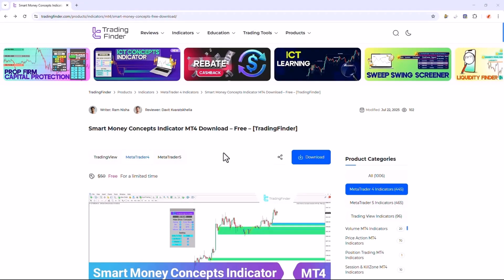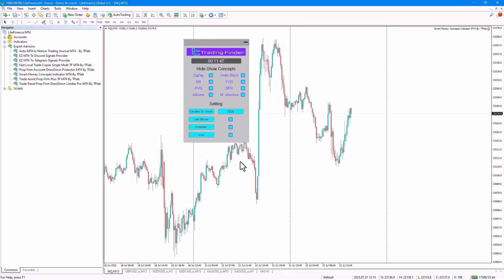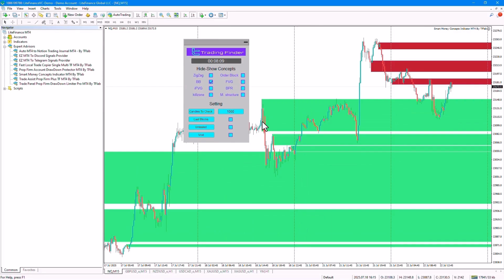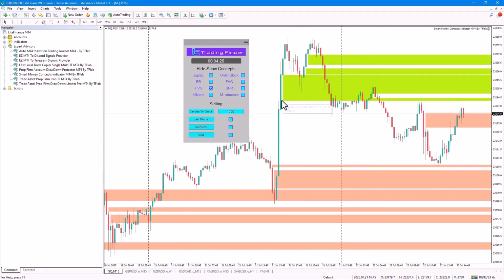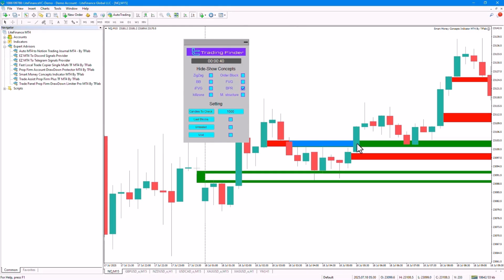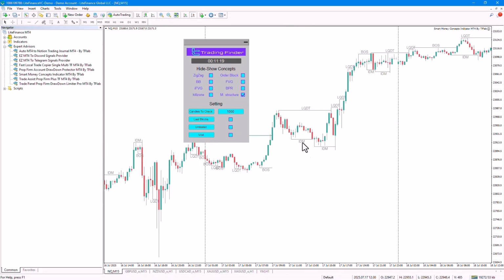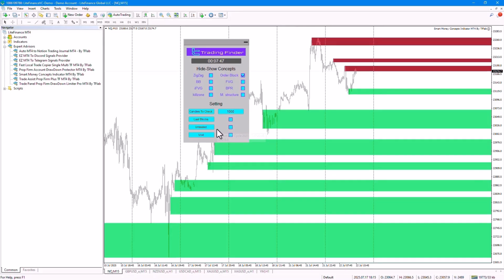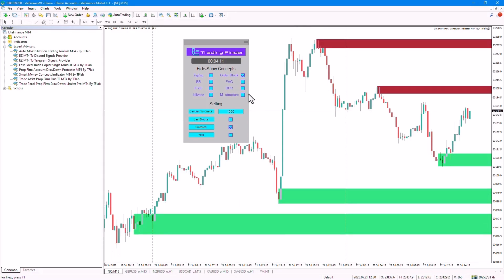📊 Smart Money Concepts Indicator MT4/5 Download – [TradingFinder]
📥  Smart Money Concepts Indicator MT4/5 – [TradingFinder]

📈The Smart Money Concepts Indicator is built to automatically visualize key Smart Money trading concepts directly on your chart. It features a floating control panel, giving traders the flexibility to manage which analytical elements are displayed. Each section of the panel aligns with a fundamental aspect of market structure and allows users to toggle the automatic drawing of those elements on or off with ease.

00:00 Introduction
00:05 Smart Money Concepts Indicator Download and Installation.
00:43 How to run the indicator.
00:51 Common Tab settings.
01:05 Inputs tab settings.
01:19 About alerts and notifications.
02:18 Explanation of the ZigZag mode.
04:16 Explanation of Order Block mode.
05:46 Explanation of the Breaker Block mode.
07:18 Explanation of the Fair Value Gap (FVG) zone.
08:50 Explanation of the Invert Fair Value Gap (IFVG) mode.
10:29 Explanation of the Balanced Price Range (BPR) mode.
13:16 Explanation of Kill Zones.
14:26 Explanation of Market Structure mode.
16:49 Explanation of the Last Block feature.
17:51 Explanation of the Untested Block feature.
19:04 Explanation of the Void Blocks feature.